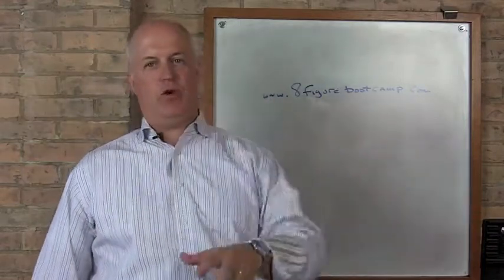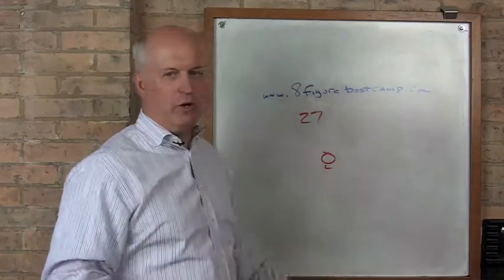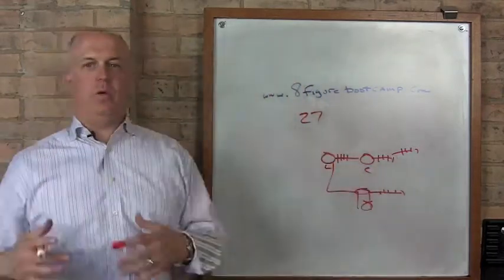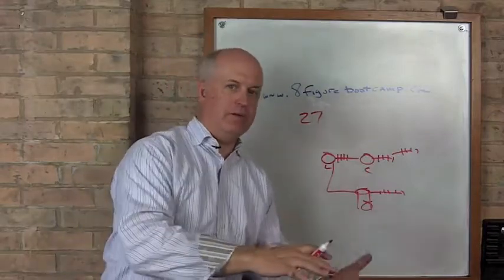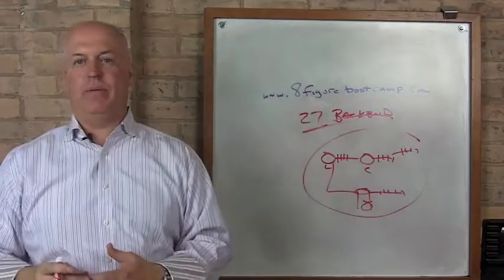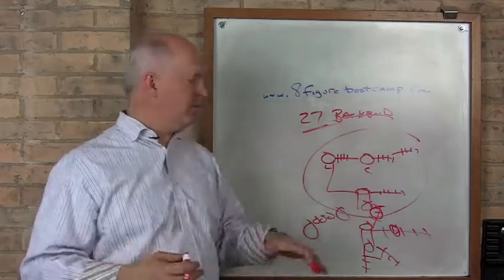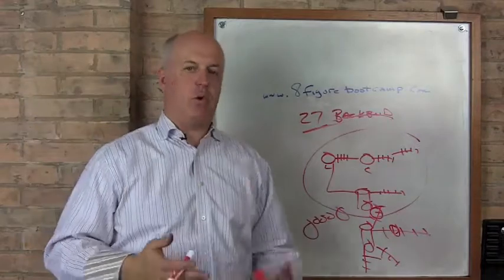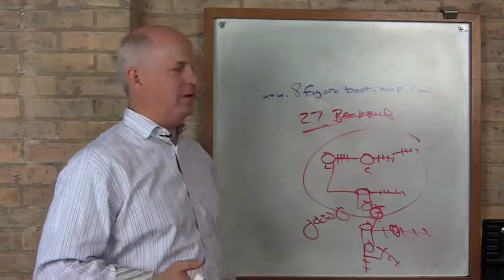8FigureBootcamp - 27 Backend Profit Strategies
Back End tip #5:
Beat your advertising competitors --- grow your back end and...

you'll be able to buy all the media you can handle!

If you are ready to multiply your profits, join me and a handful of others for my 8 Figure Boot Camp on

December 3-4, 2013, with a bonus day on December 5th.